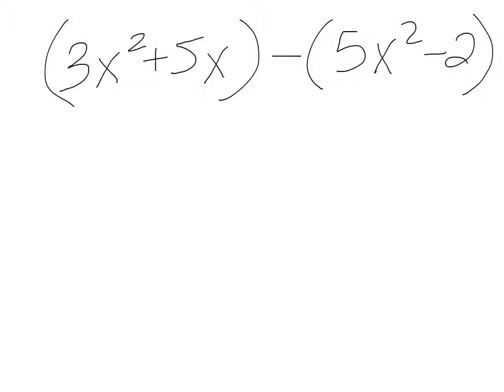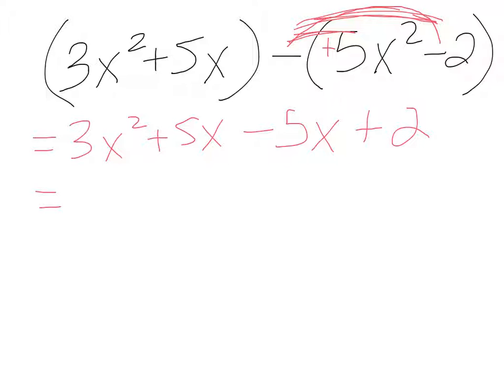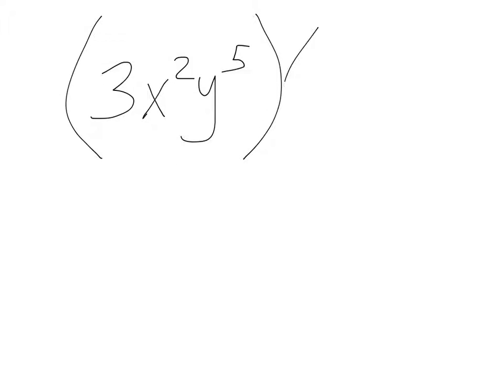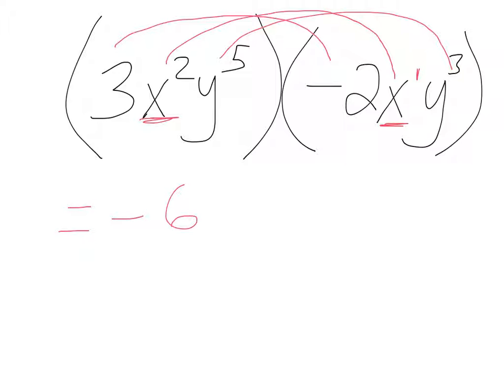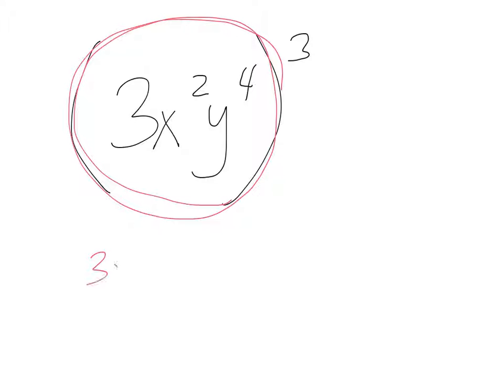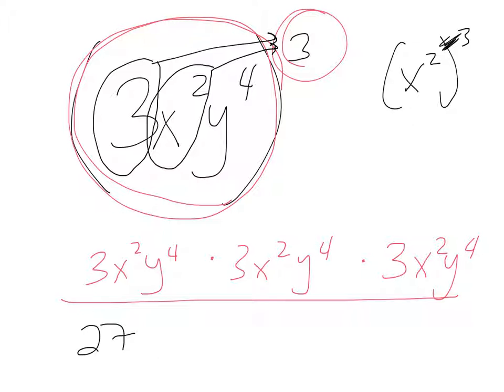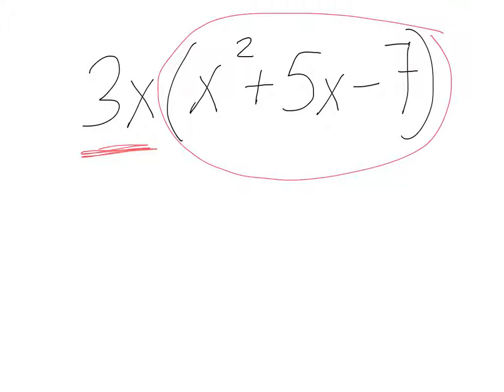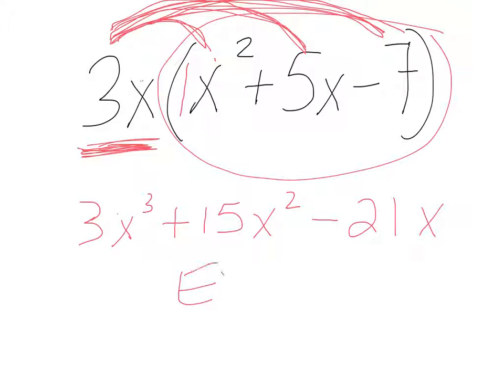Power and polynomial explanations